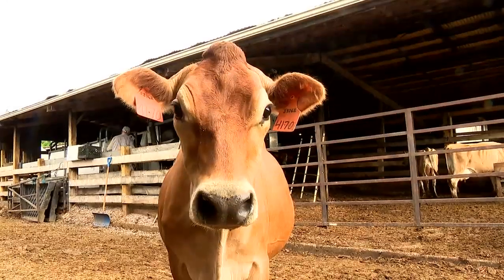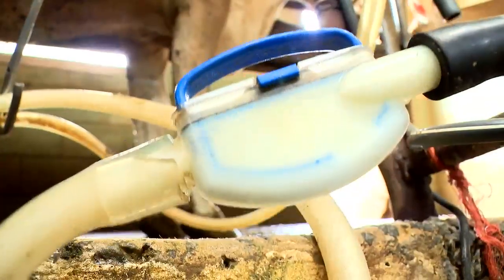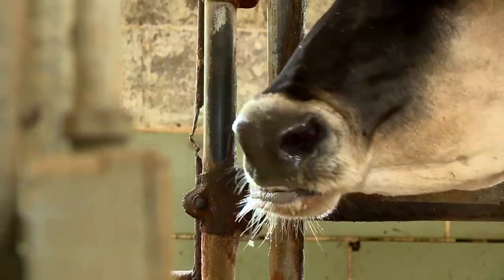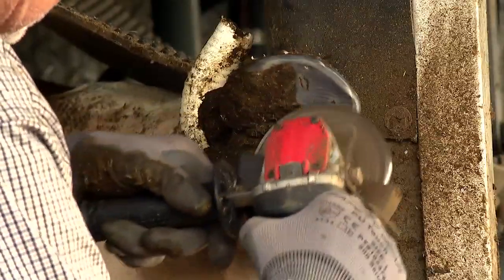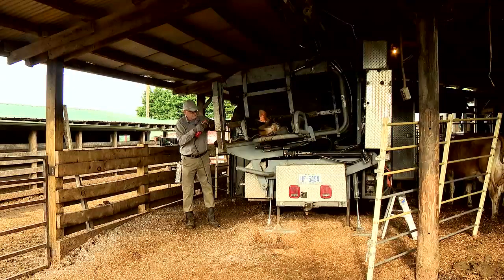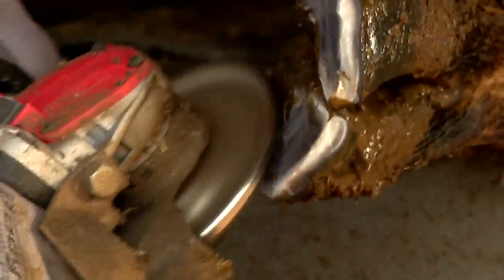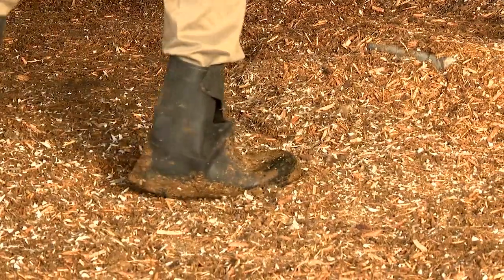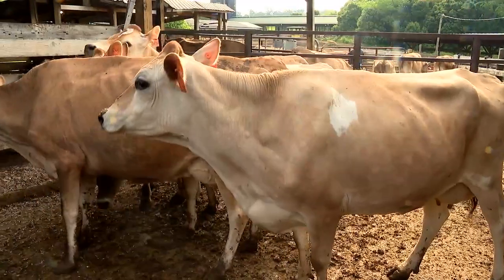Dairy Cow Hoof Trimmer